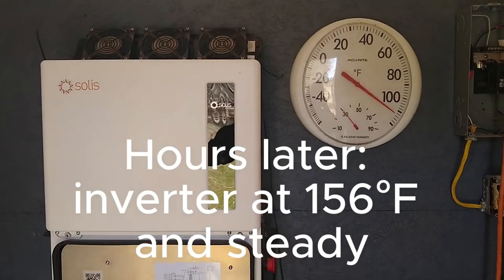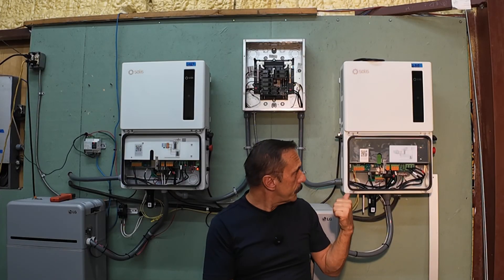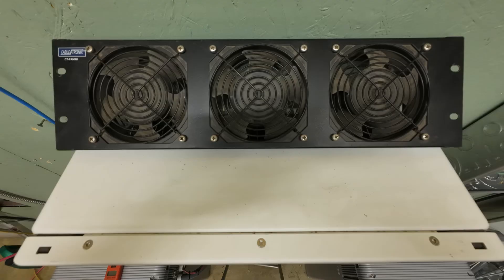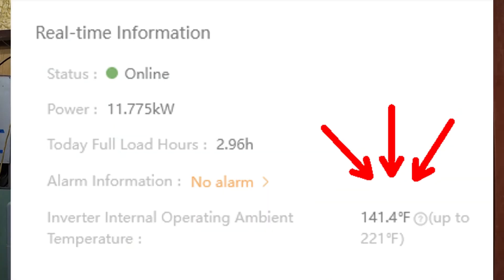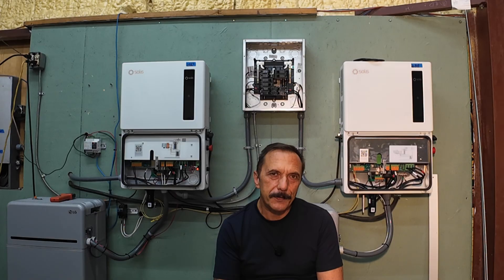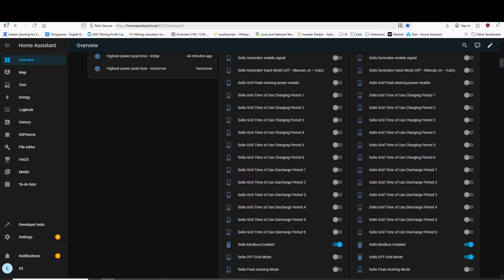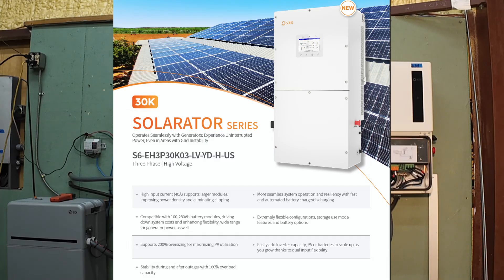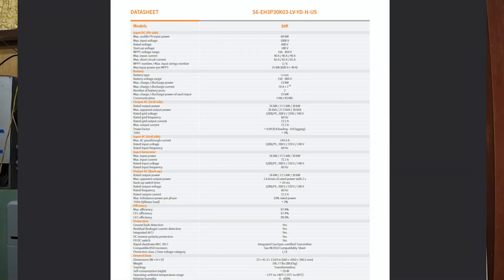High Voltage Solar What I’ve Learned After a Year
After more than a year of running high-voltage solar, here’s what I’ve learned.

My first Solis S6 11.4 kW inverter has been running out in the shed for 13 months now, powered by a Nissan Leaf battery and about 16 kW of solar. It’s fully automated and runs 3 to 11 kW worth of miners depending on the sun and battery state of charge. That setup has been a great way to stress-test high-voltage solar in real-world, high-demand conditions.

Since then I’ve added two more Solis S6 inverters here in the shop, each with its own LG 16H Prime battery. This video goes over what’s worked, what hasn’t, and what I’ll be doing differently going forward.

Topics covered:
• Long-term reliability of the Solis S6 11.4 kW inverter
• Using Nissan Leaf batteries with the Battery Emulator
• LG 16H Prime performance and heat handling
• Solis app limitations and RS-485 integration with Home Assistant
• Leaf 12 V dependency and backup power considerations
• Why the LG 16H can’t dark start a Solis
• New inverter spotlight – Solis S6-EH3P30K03-LV-YD-H-US (30 kW 3-phase hybrid)

If you want to see more of the 30 kW Solis, drop S30K in the comments.

High-voltage DC systems store and deliver serious energy that can cause injury or death if handled improperly.
Always use proper PPE, listed equipment, and the correct disconnects and labels.
Verify polarity, insulation resistance, and torque.
Follow all local electrical codes and safety standards.
If you are not qualified to work with high-voltage systems, hire a licensed professional.